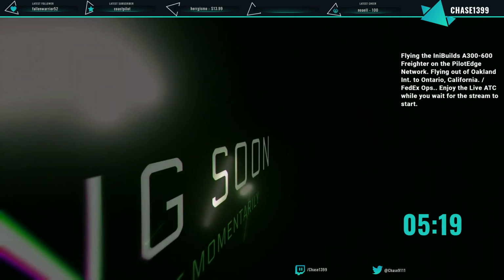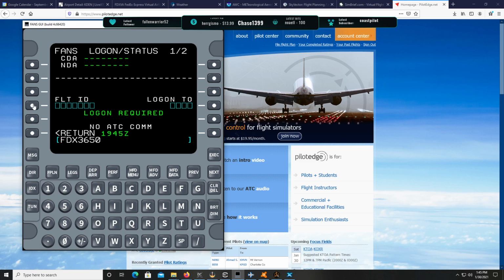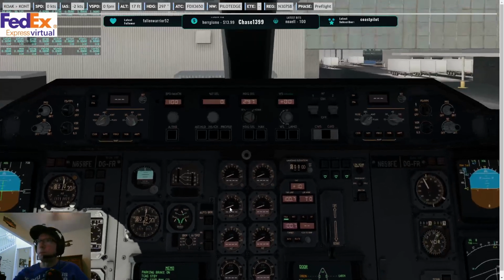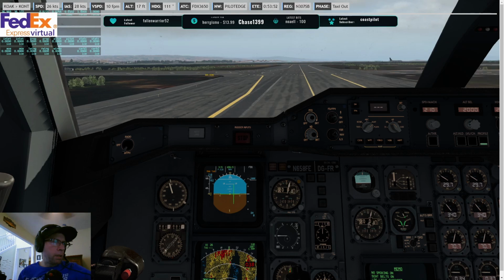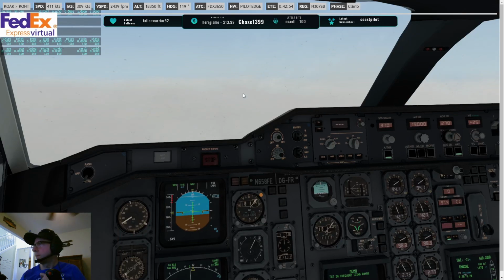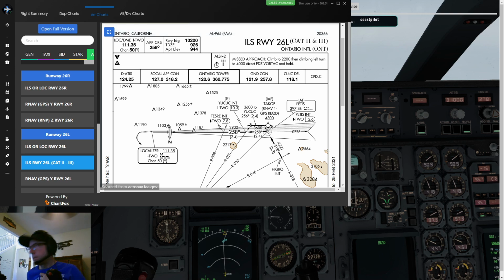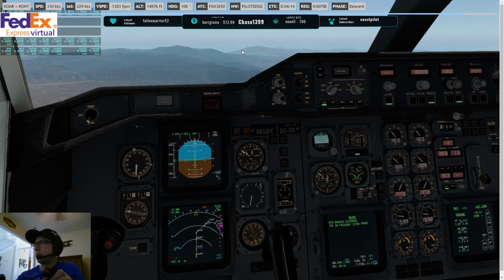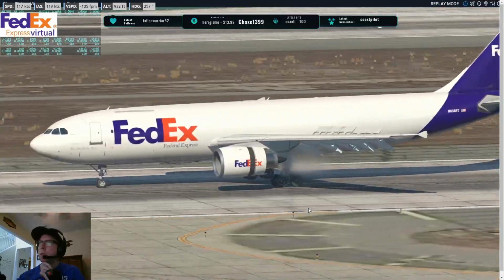XP11 / PilotEdge / IniBuilds A306 / Oakland Int. to Ontario, California. / FedEx Ops.